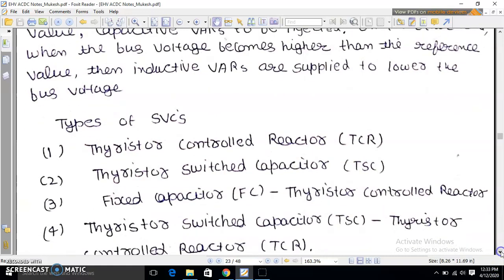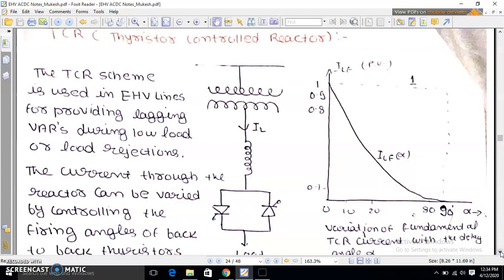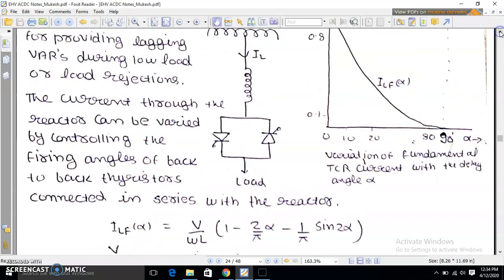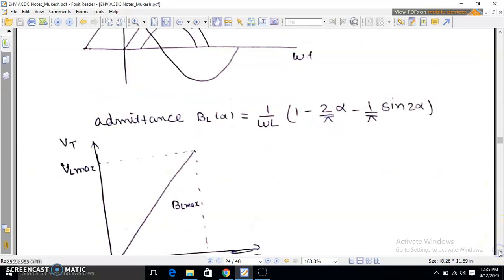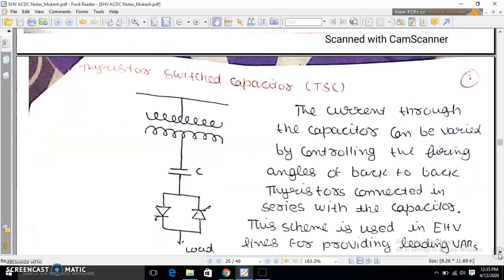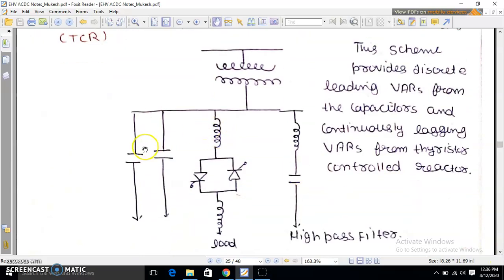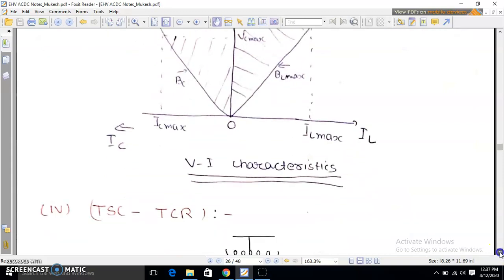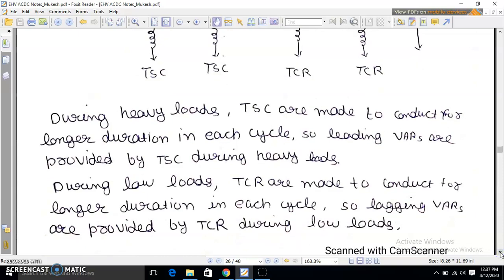EHV static var compensators